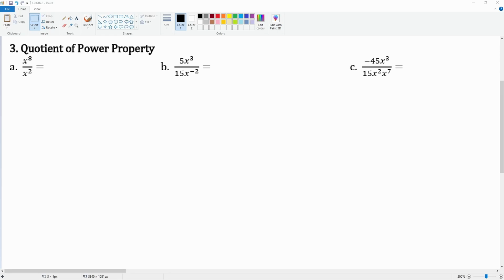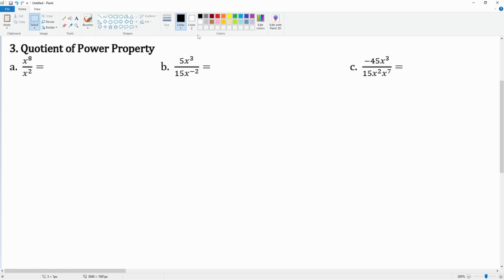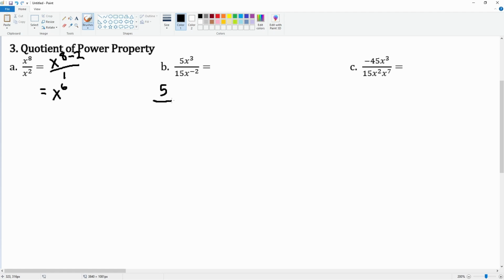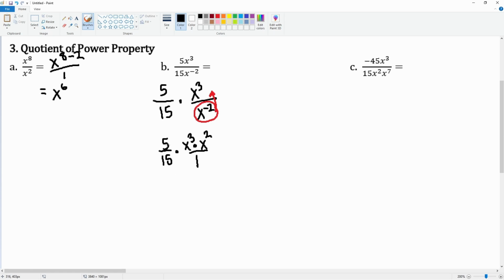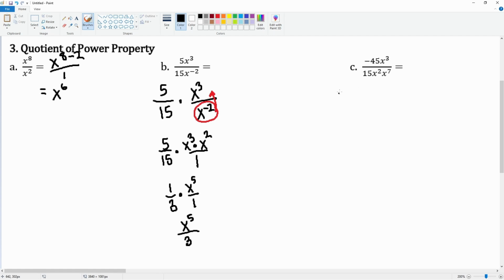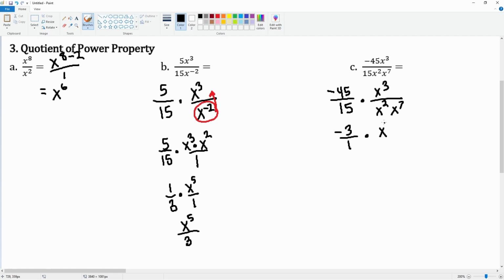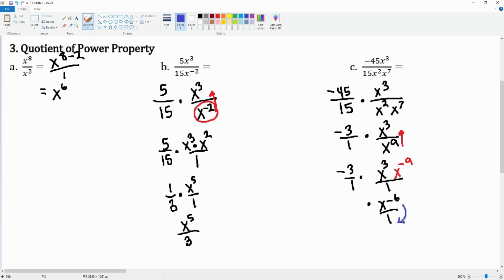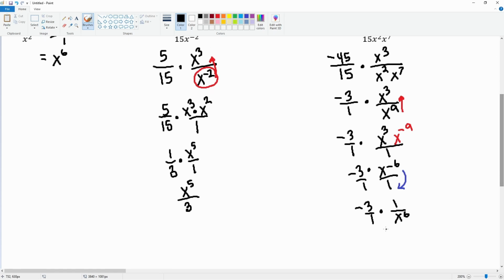Quotient of Power Property. Question 3